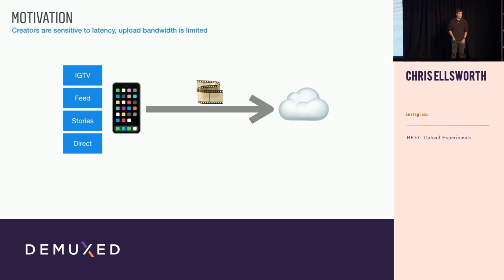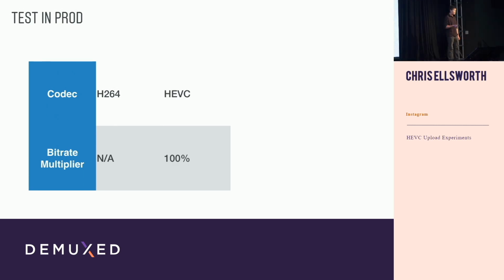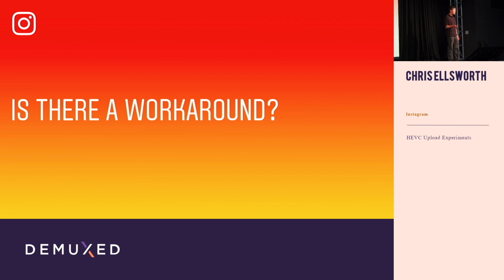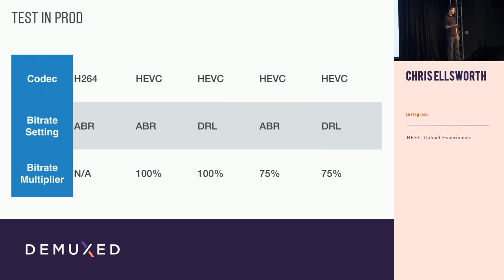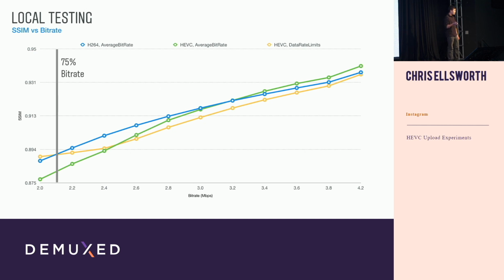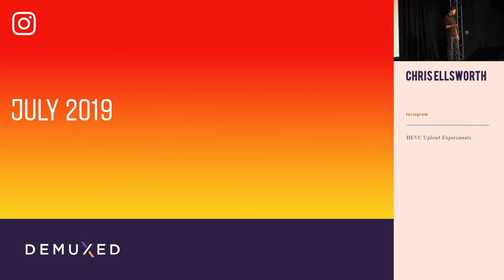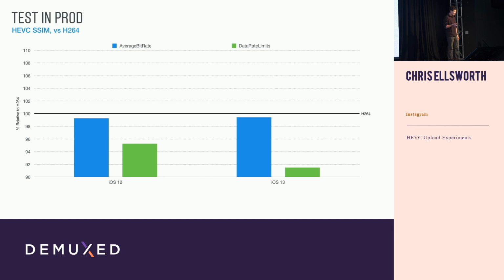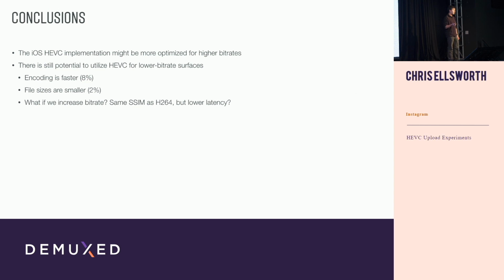Chris Ellsworth - HEVC Upload Experiments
We tried HEVC for iOS video uploads. With claims of up to 2x better compression than H.264, we were anticipating huge bandwidth savings. Through manual testing as well as with millions of videos in production, we couldn't achieve the same quality (SSIM) as H264, even at identical bitrates. We exhausted the few settings that Apple exposes through their API, and filed a number of radars in the process.